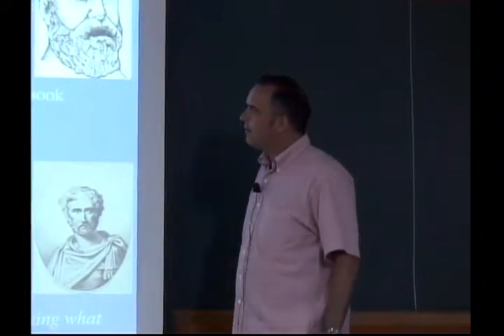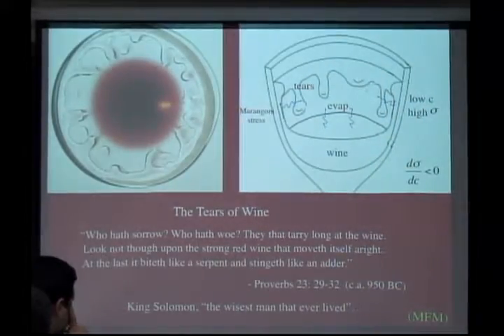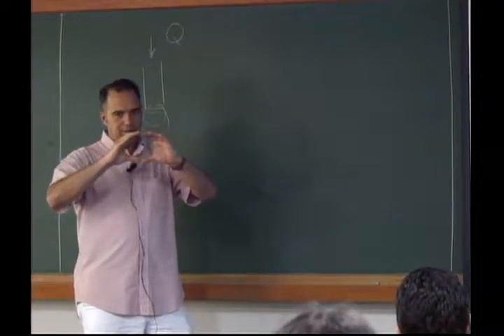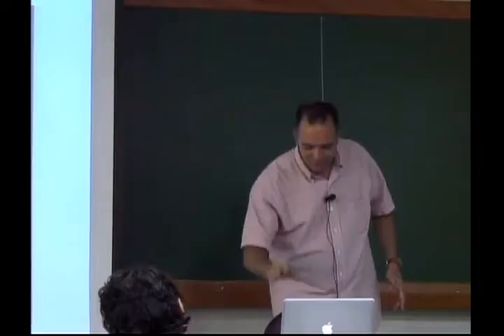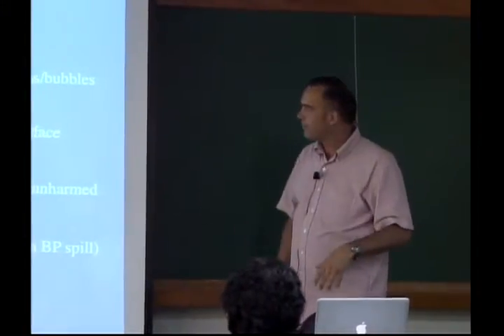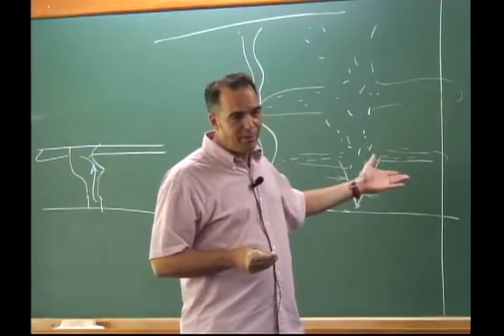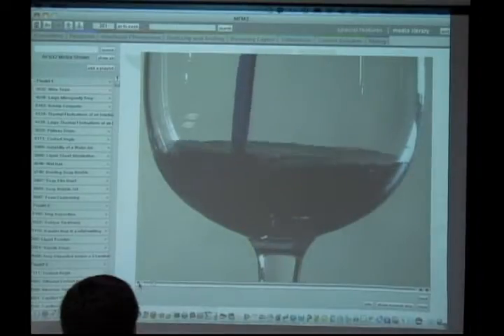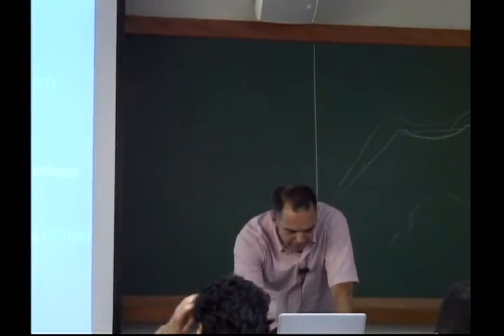Programa de Mestrado: Interfacial Phenomena - Aula 02 - parte 01